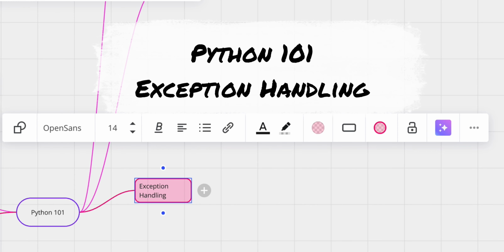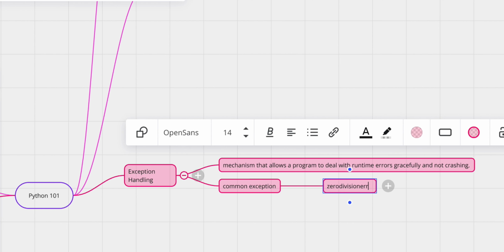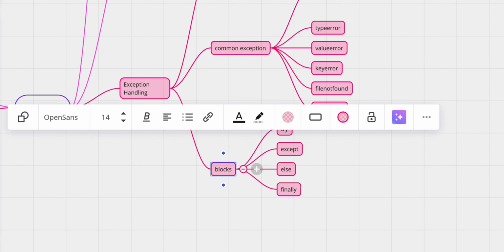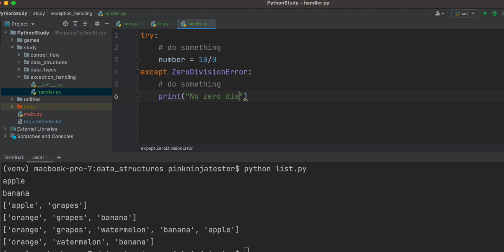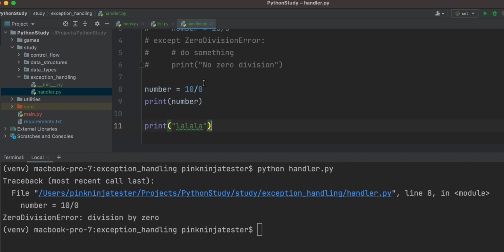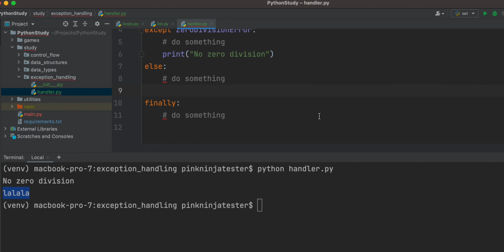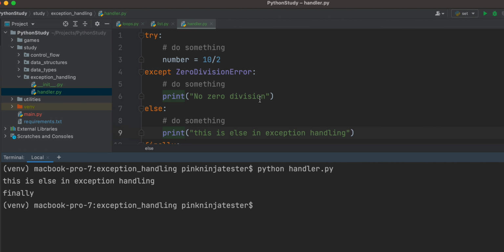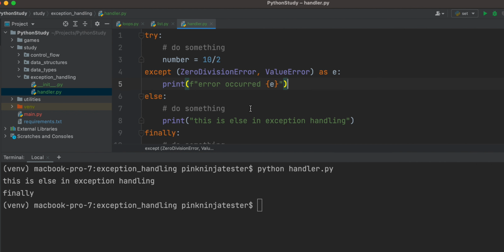Python 101 - Exception Handling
This is basic understanding of exception handling in python